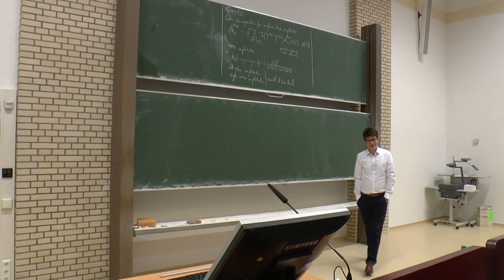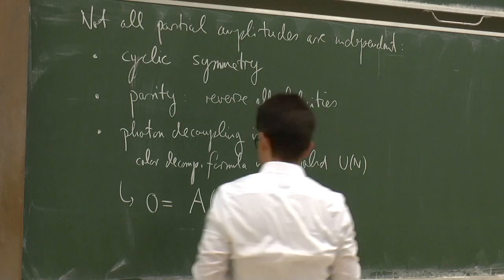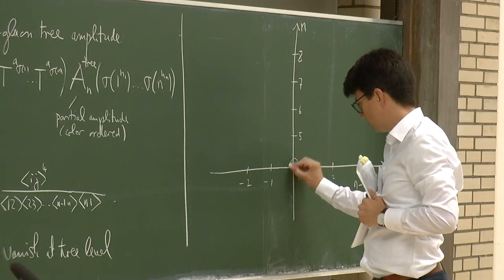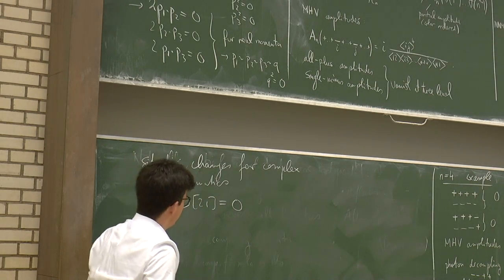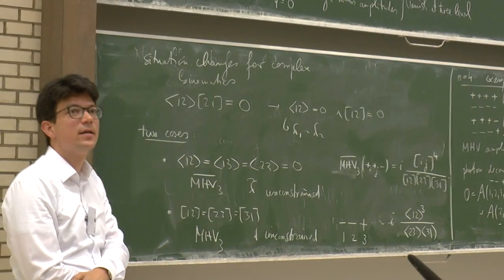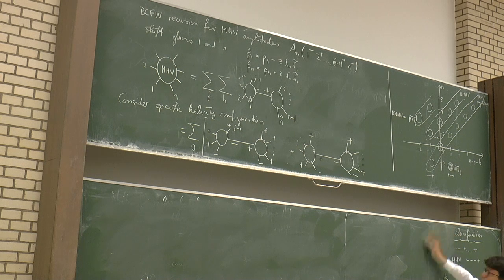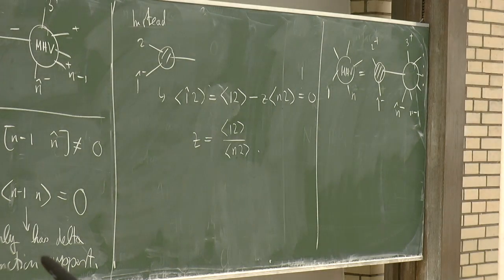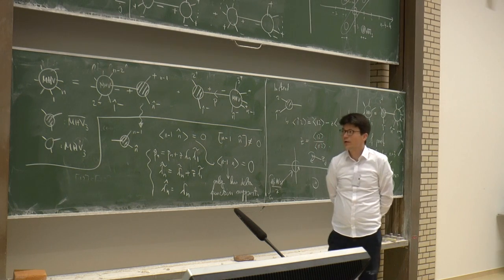Introduction to Scattering Amplitudes: Lecture 3/4 (Professor Johannes Henn)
Third in a series of four lectures on 'Introduction to Scattering Amplitudes', delivered by Professor Johannes Henn as part of the 1st SAGEX scientific school held at DESY in July 2019.